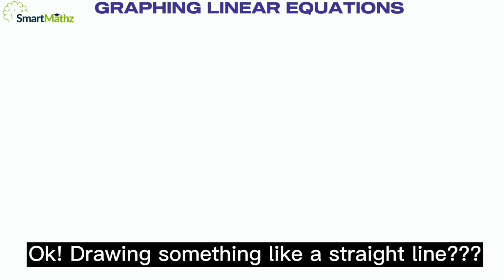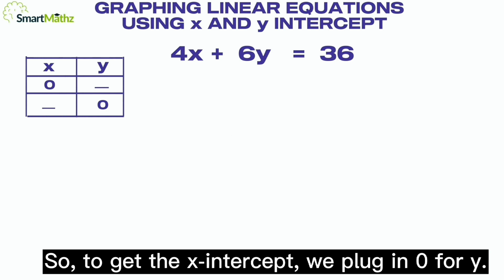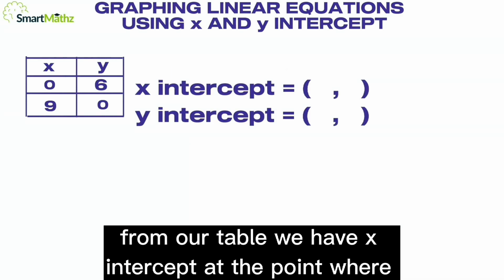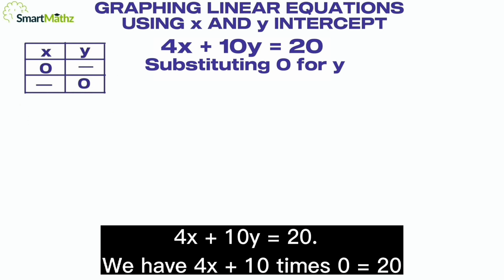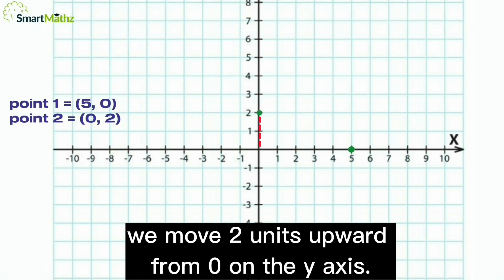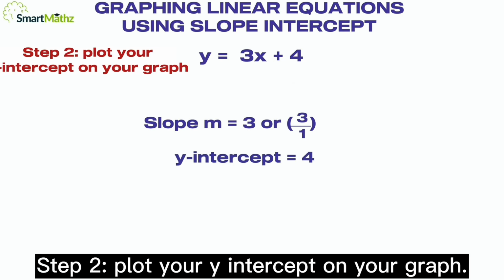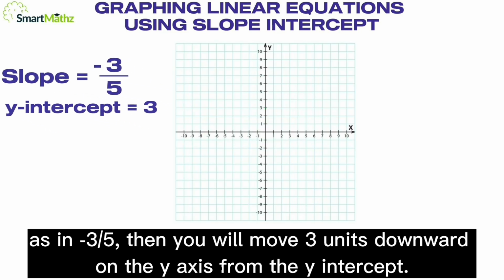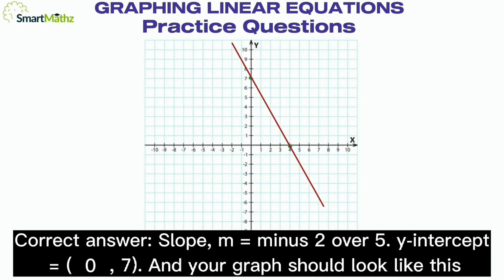Graphing Linear Equations - A Step-by-Step Guide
Learn how to graph linear equations quickly and easily! With simple examples and step-by-step instructions, you will be able to understand how to plot linear equations on the x-y graph in no time!

Link to related previous videos:
Standard form of Linear Equations | Slope-Intercept Form | Point-Slope Form: